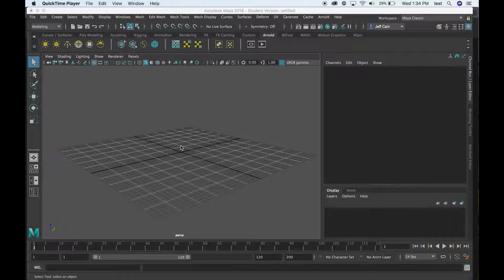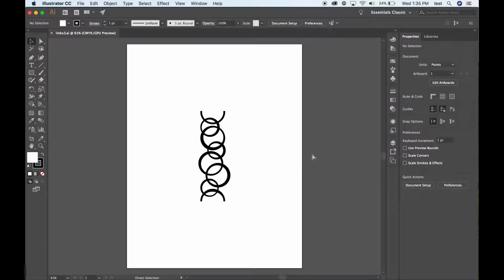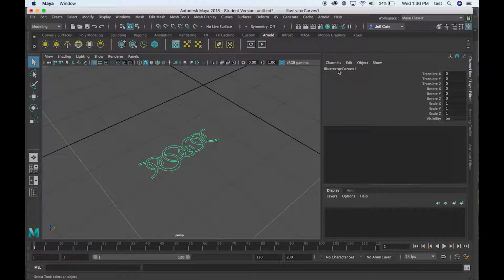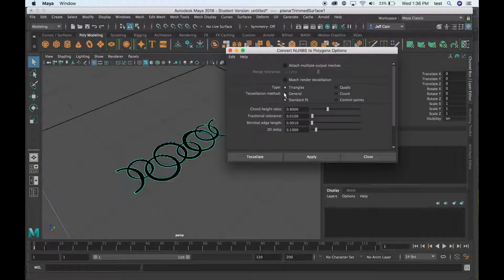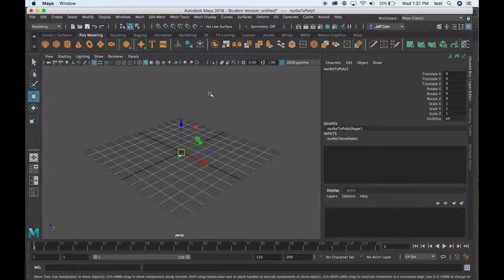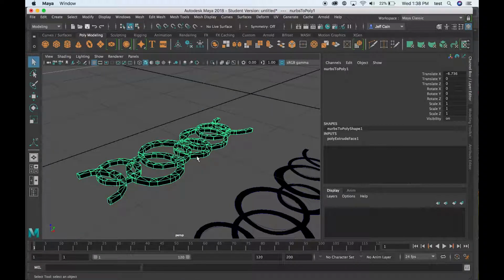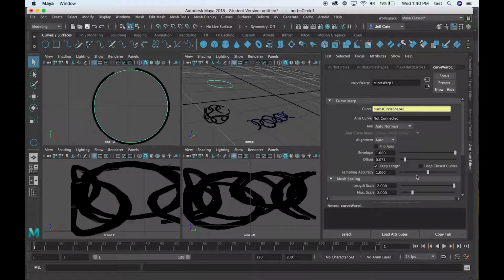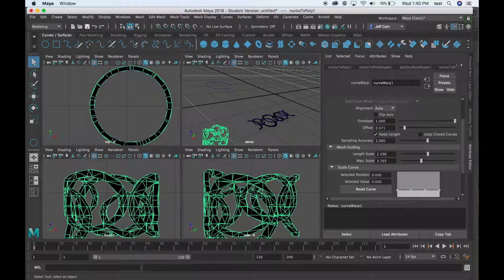Importing Illustrator into Ring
How to convert an Illustrator design into a ring.